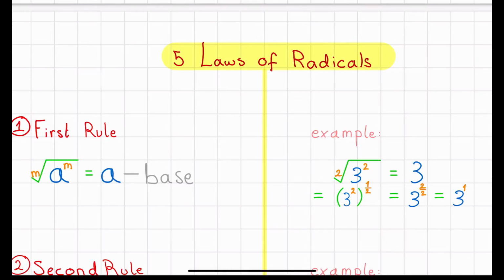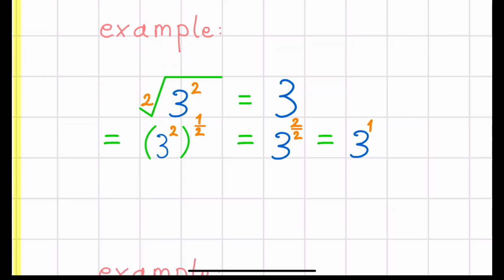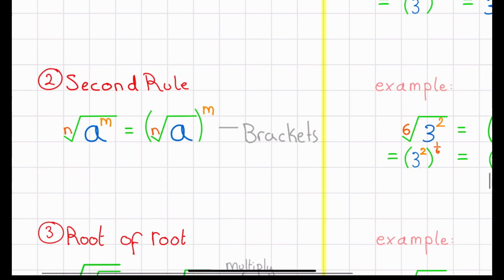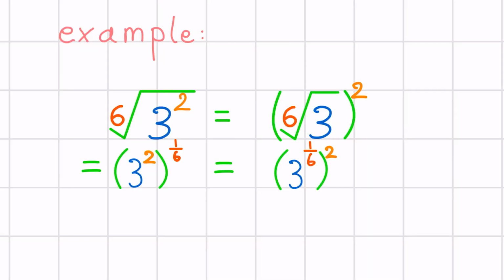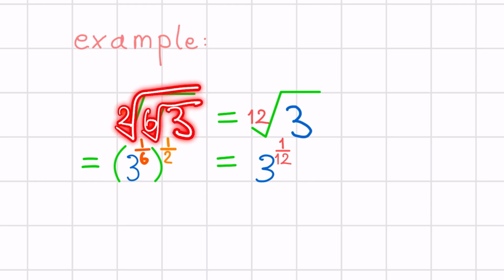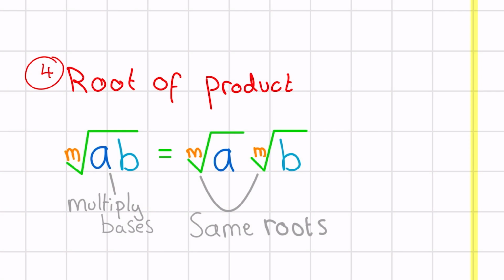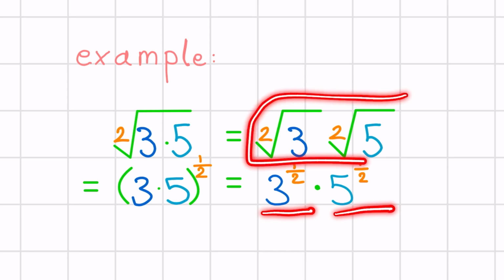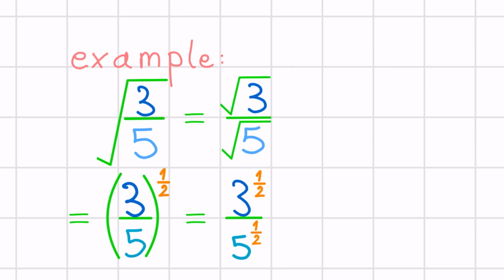The Five laws of RADICALS| Fundamentals you must know!